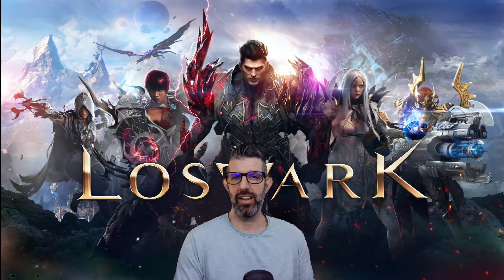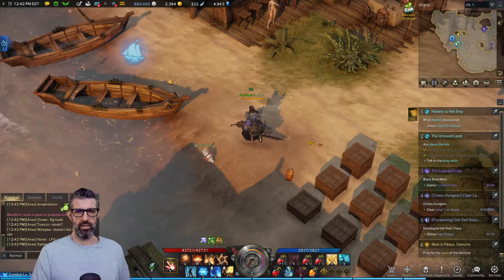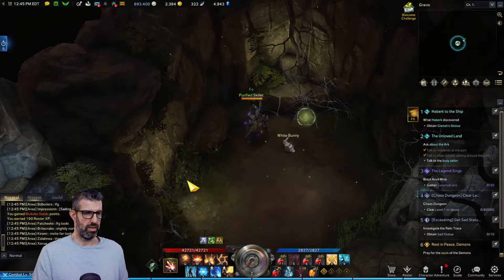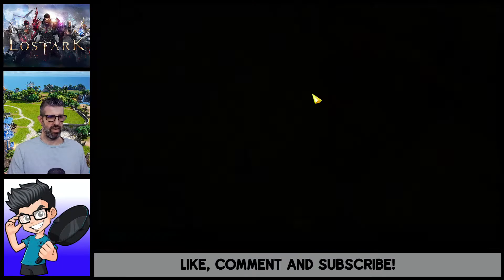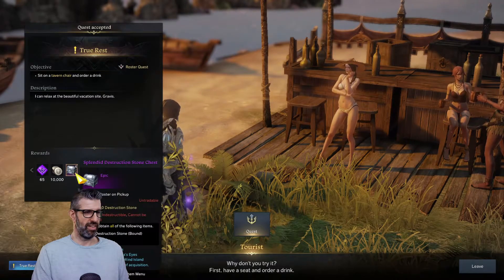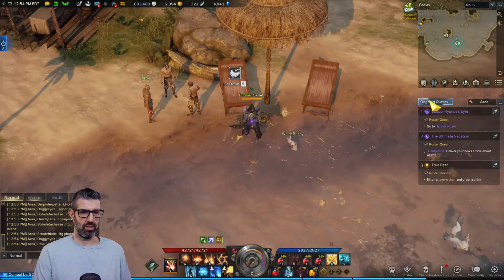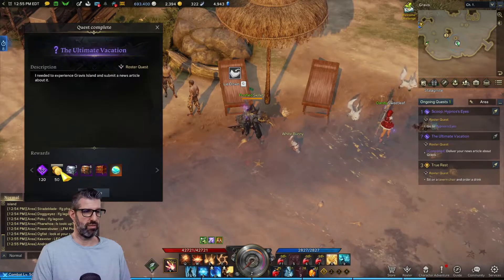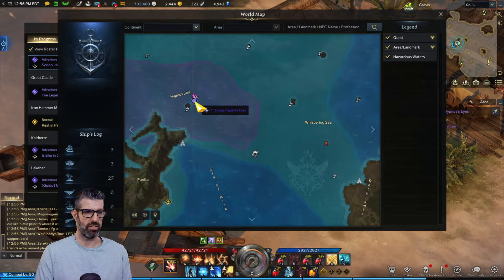Lost Ark Gravis Island | Mokoko Seeds | T2 Materials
Welcome to another islands video for Lost Ark.  This video covers Lost Ark Gravis Island and also provides the location of the four Mokoko seeds.  There are a fair amount of T2 materials to be gained by completed this island so get there and have fun.

*You do need to have unlocked Rohendel to come to Gravis Island

*Reminders - As with all islands, check the map to ensure you meet the item level requirements to reach the island.  Also, many islands require other quests to have been completed prior to arrival to have access to that island’s quests.  I will do my best to disclose those requirements if they are known to me.  Reminder that it appears that the islands can only be completed once per roster.  This means once a character on your account has done the island, the other characters can’t do the quests.

Chapters
00:00 Intro
01:33 Mokoko Seed location #1
01:56 Mokoko Seed location #2 & 3
02:56 Mokoko Seed location #4
03:41 Hypnosis Eyes quest
04:30 True Rest quest
05:21 The ultimate Vacation
08:11 Hypnosis eyes quest location

Remember to checkout  @Legacy Gaming  and their discord community.  It's a thriving gaming community with thousands of players playing Lost Ark.  Of course, check out their channel for some awesome informative content!